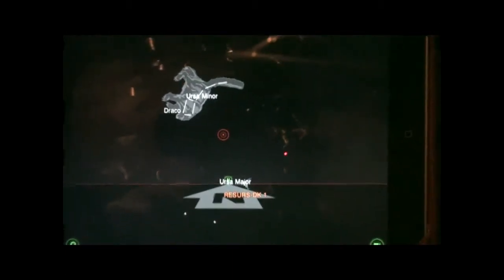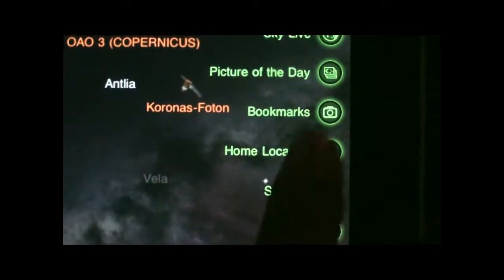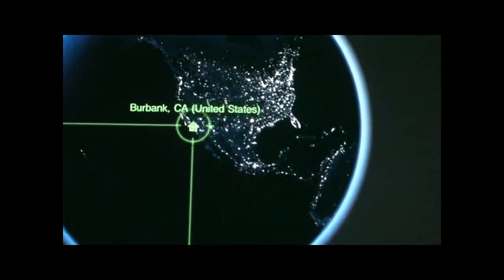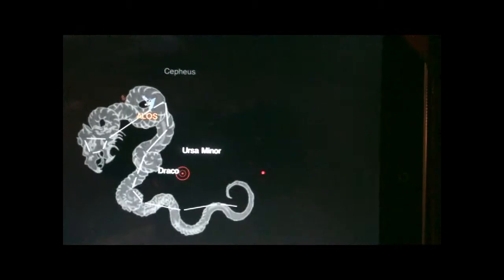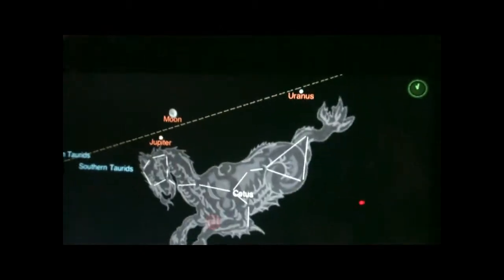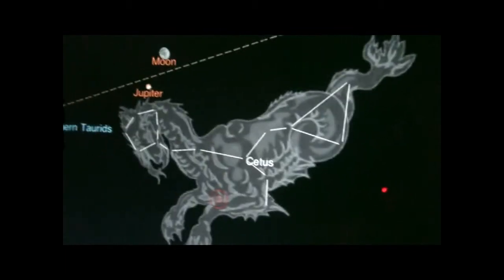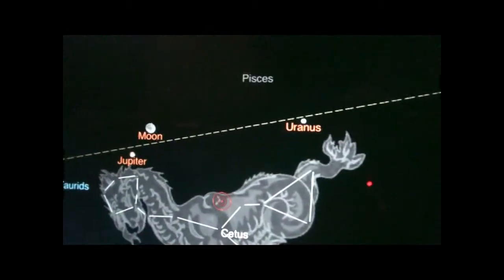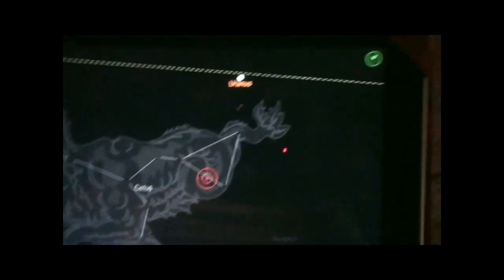Star Walk Star Spotter 1.avi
This video shows how to use the Star Spotter feature of the Star Walk program by placing the ipad or iphone on landscape mode and pointing to the live sky.